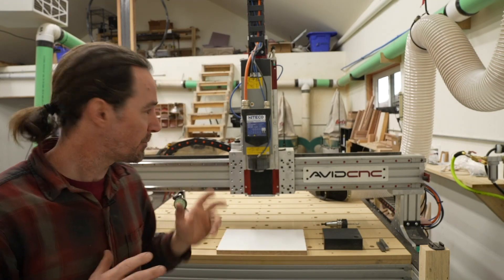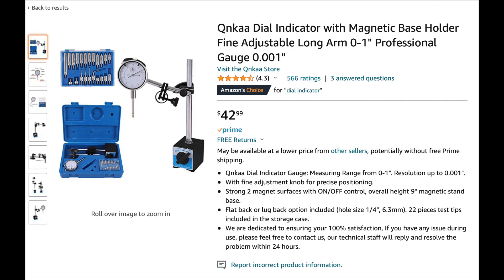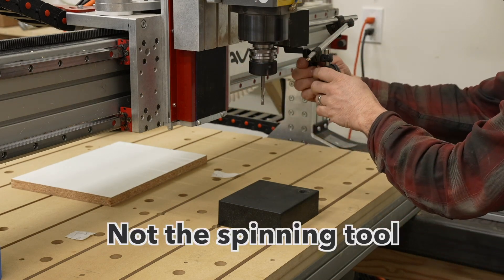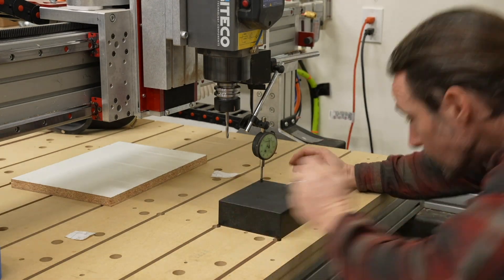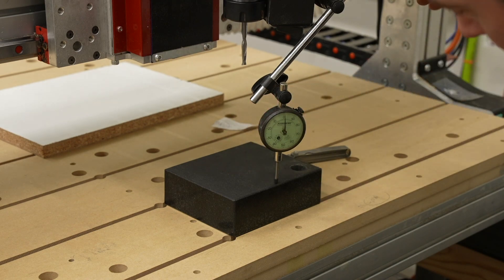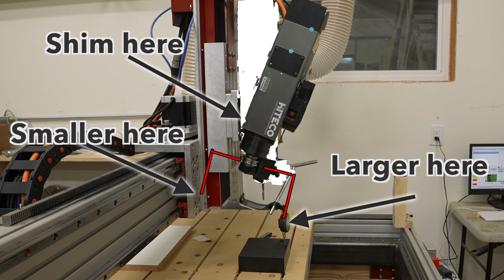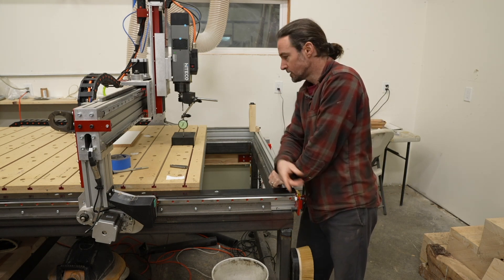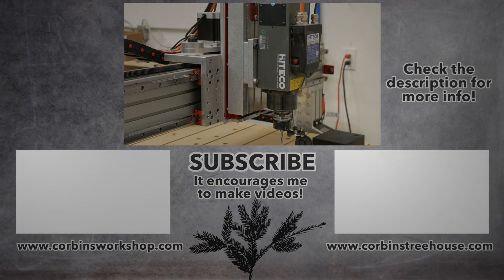CNC Build Ep 4: How to Tram a CNC - Cheap and Accurate! About $60 in tools to align the spindle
Hey CNC Woodworkers! This video is how to tram a CNC machine, in particular how to tram the Avid CNC router machine. This is the most accurate and cheapest way to do it, and involves about a $50 dial indicator along with a piece of glass (cheap $10) or granite surface plate (more expensive, ~$100). So for around $50-$60 you get get a lot more precision in your cuts! If you are looking for how to tram your CNC router, then look no further! This is also known as aligning the Z-axis on a CNC.

I don't have fluff in the video; I cover what you need, why we do it, and how to do it. I use basic machinist techniques to tram the router for accurate cuts. I'm using an Avid CNC, but this is applicable to any CNC machine. It works if you are using a spindle or if you are using a router. I am trying to accurately align the spindle and do it with some of the most basic machining tools that I already had: a dial indicator and a granite surface plate. This is one of the most in-expensive ways to do it, but also the most accurate!

In the video I keep calling it a "dial test indicator", but this is just a regular "dial indicator". A dial test indicator is a slightly different tool, which could also be used in a similar way. I use a small granite plate, which is very flat. Alternatively you can use a piece of glass, such as some replacement picture frame glass from Home Depot or Lowes. Glass is fairly flat and smooth for dragging the dial indicator along the surface. I also tested a piece of melamine, but it was not accurate enough.

Tools used:

* Dial Indicators (Amazon)
* Granite Surface Plate (Amazon)
* Thickness Feeler Gauge

*** I also recommend searching on MSC (formerly ENCO) for these products

Be sure to get a dial indicator with a magnetic base, or purchase a magnetic base separately.

Materials:
* Shims for the spindle
* Or use aluminum foil, or aluminum foil tape (available at Home Depot or Lowes in the HVAC section)
* Paper / Blue tape -- shims for the granite surface plate.

The Edge Tech system is essentially two dial indicators so you don't have to sweep them back and forth. This makes it even easier to tram in the head of a machine. However, I have a hard time paying for a single-use tool that is only useful for tramming, when I can use the more versatile and cheaper dial indicator.

Corbin Dunn
// CNC Files (many free) and products

Chapters / Timestamps:
0:00 Intro
0:08 Tools needed
1:34 Step 1 - Level Surface
2:47 Step 2a - Prepare for Tramming
4:07 Step 2b - Tram the Y
4:58 Step 2c - Tram the X
5:16 Bonus - Squareness
5:54 Conclusion

I've had my dial indicator for a long time and got it from Enco/MSC. I do own the feeler gauge I linked to; it works fine...they are hard to make wrong.

The concepts I talk about work with Avid CNC, Phantom CNC, Laguna, Shop Sabre, Camaster Stinger, ShopBot, X-carve, etc. Tram your CNC fast and easy! Tramming your router will improve the quality of the cuts; eliminate lines left when doing horizontal or lengthwise passes on the machine, in particular when using a large cutter.